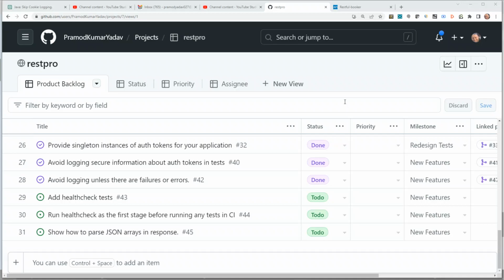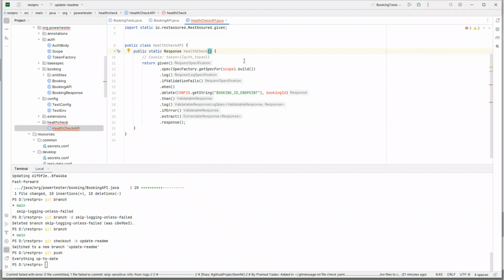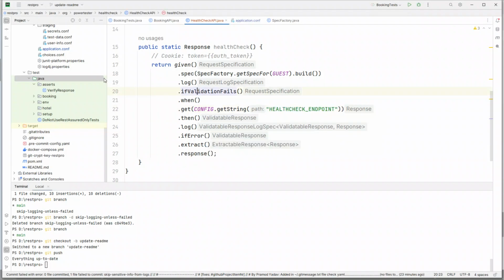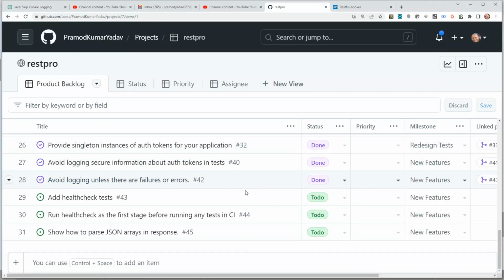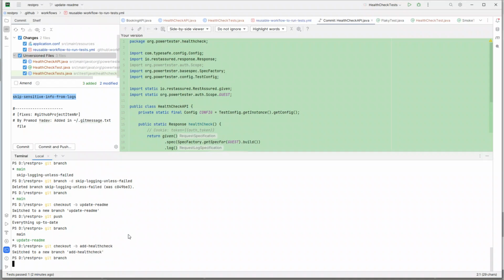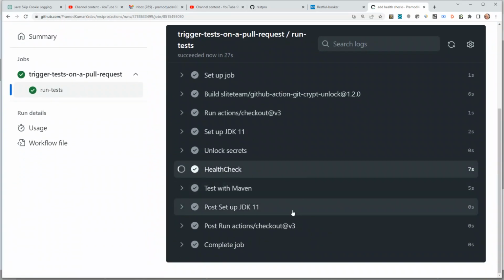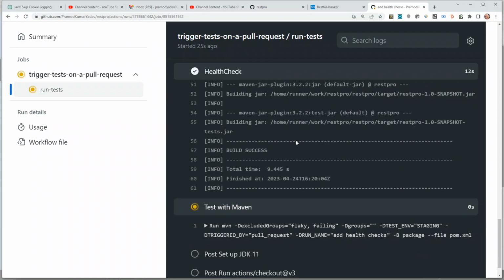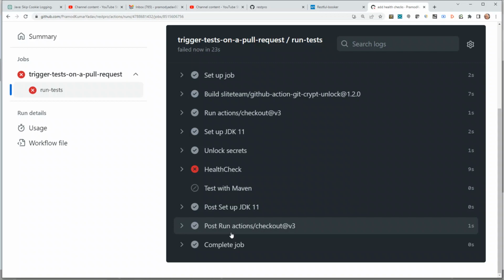#32 Health checks and how they can make your CI pipelines more efficient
Goal:
Health checks and how they can make your CI pipelines more efficient

Objective:
-  Show how to use health checks to make CI pipelines more efficient.

Next steps:
- Show how to parse JSON array responses.